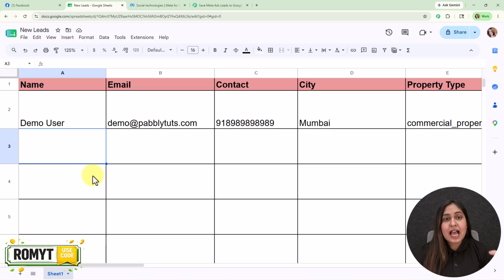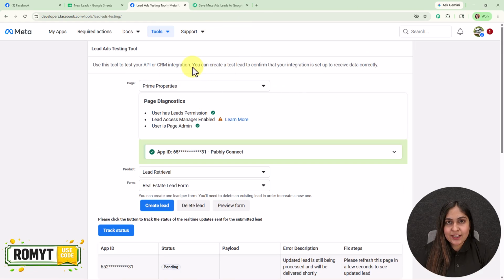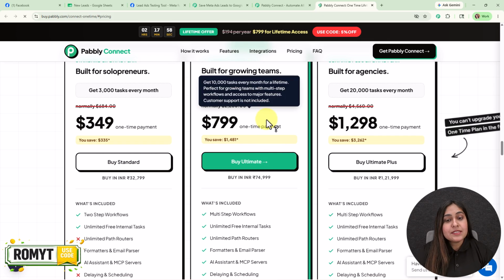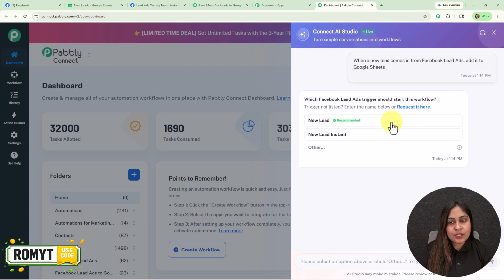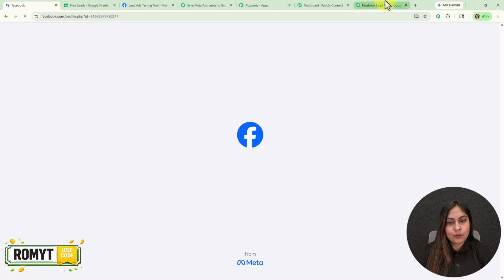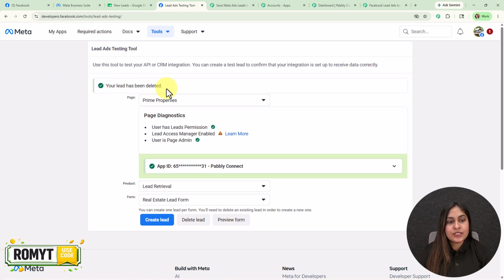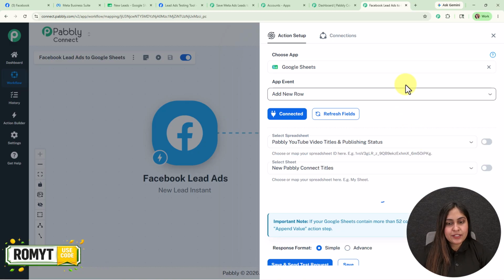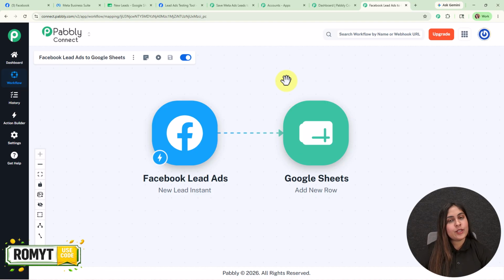How to Save Meta Ads Leads to Google Sheets Automatically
In this video, you'll learn how to automatically save leads from your Meta Ads directly to Google Sheets. We’ll walk you through the process of integrating Meta Ads with Google Sheets using Pabbly Connect. By automating this workflow, Pabbly Connect simplifies lead management, ensuring that every lead is captured in real-time without manual data entry. This setup enhances your efficiency, allowing you to focus on nurturing leads instead of tracking them down.

Use Case:-
I run Meta Ads campaigns on Facebook and Instagram to generate customer enquiries for my business. Whenever a new lead is captured, the lead details are automatically saved to Google Sheets in real-time for tracking and follow-up management. This helps me organize all leads in one place and avoid manual data entry.

Benefits of Pabbly Connect:

1. Automation: Save time, money, and resources by automating tasks.

2. Integration: Connect various web services to create efficient workflows.

3. Security: Enjoy industry-standard security for your data.

4. Scalability: Easily add new applications and services to your workflow.

5. Cost-effective: Choose from plans suitable for different business sizes, with no charges for internal tasks.